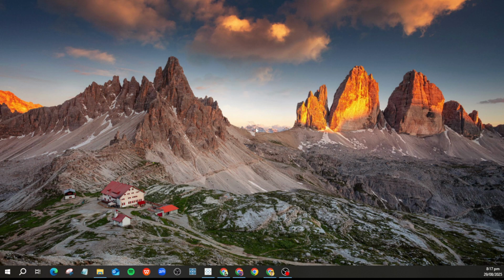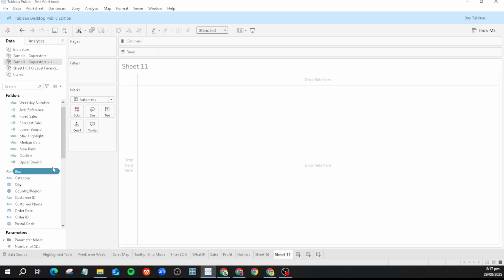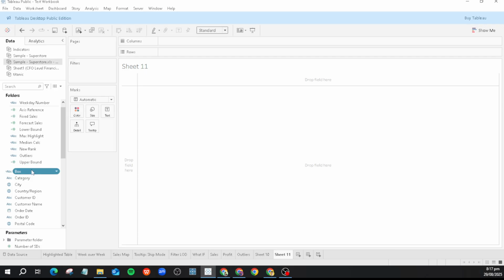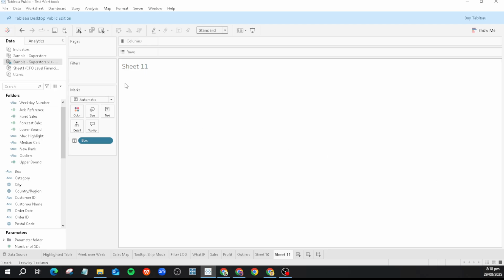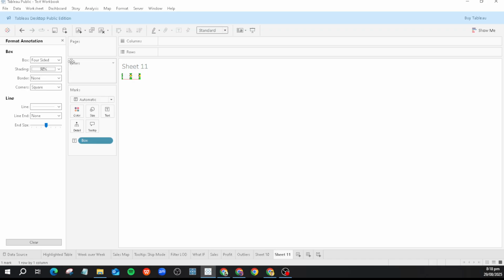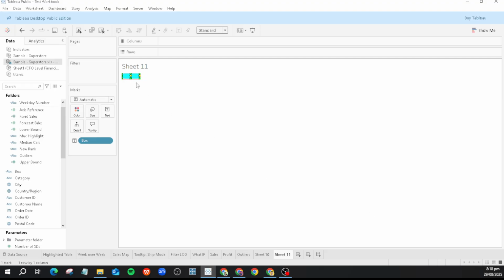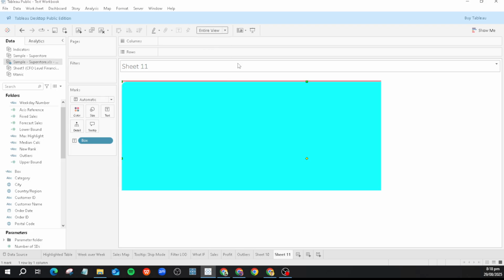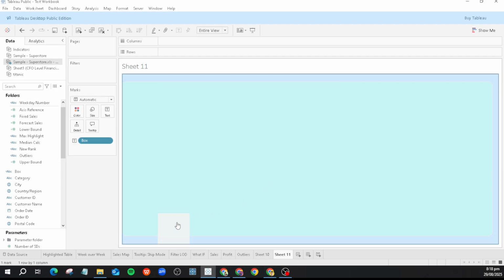Elevate Your Tableau Design How To Create Shadowed Rounded Boxes In Minutes! [2025 Guide]